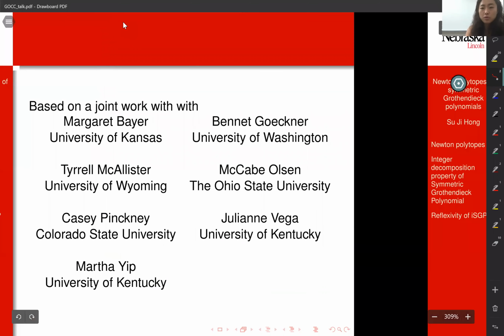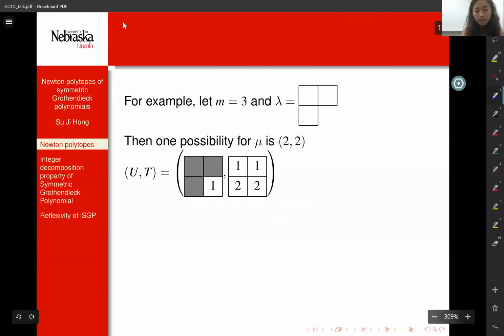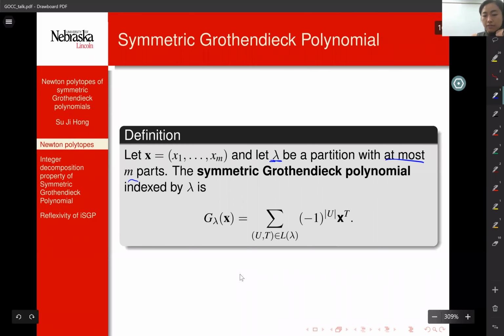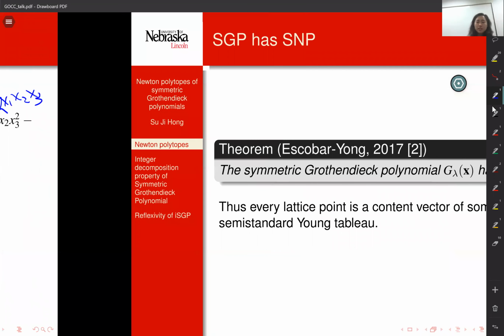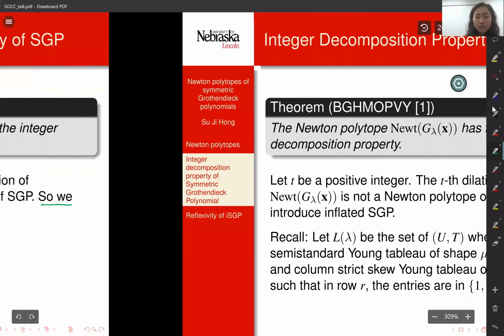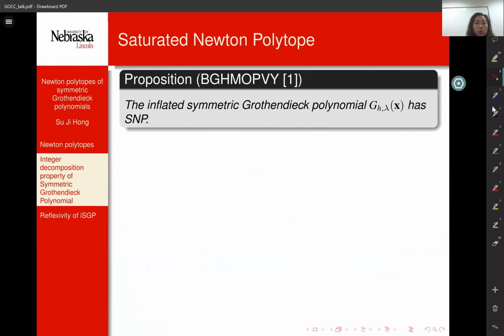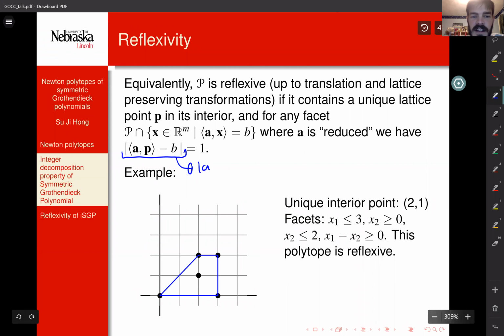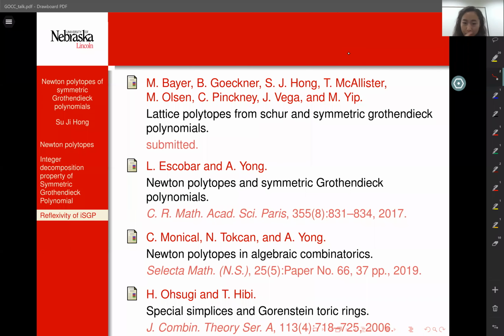GOCC 9/2/20 "Newton polytopes of Symmetric Grothendieck..." by Su Ji Hong (U of Nebraska-Lincoln)